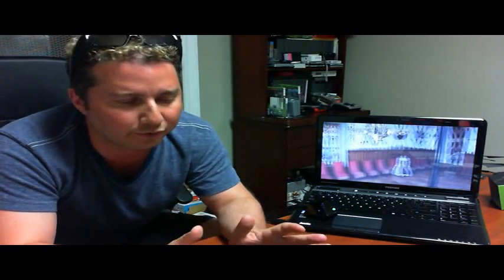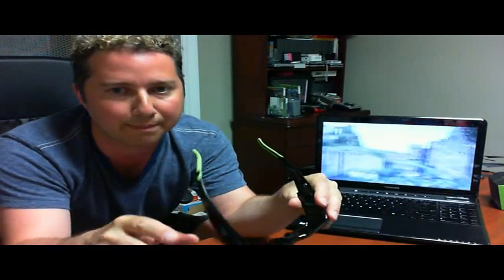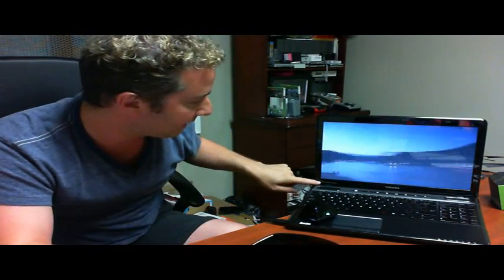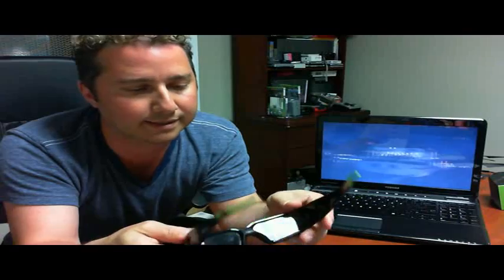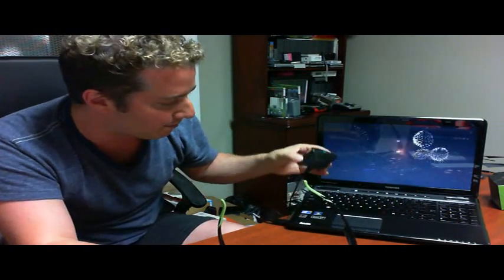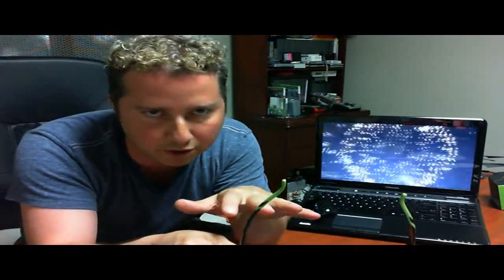Hands on with the Toshiba's first 3D laptop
Syndicated technology columnist Marc Saltzman covers the features (and pros and cons) of the Toshiba Satellite A660, the first 3D-enabled laptop.